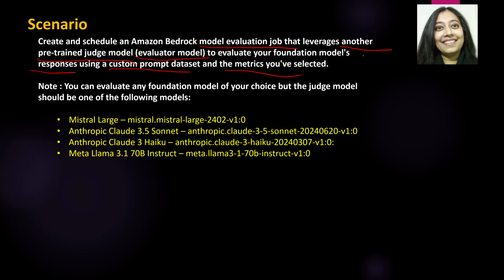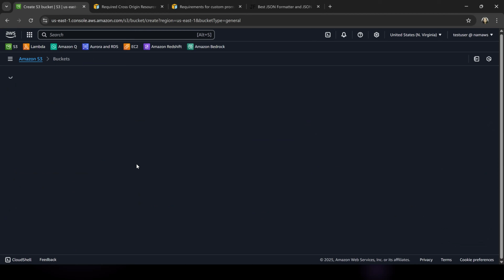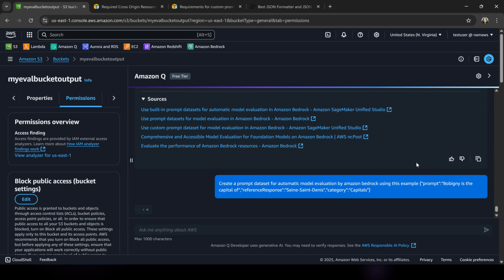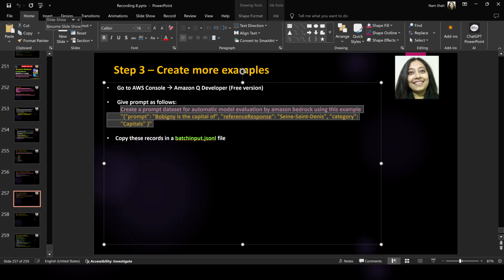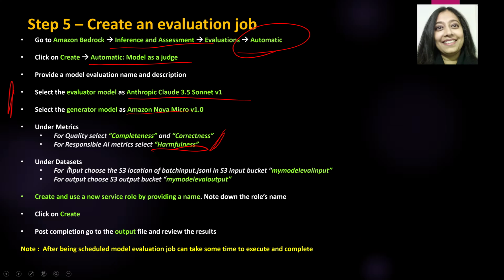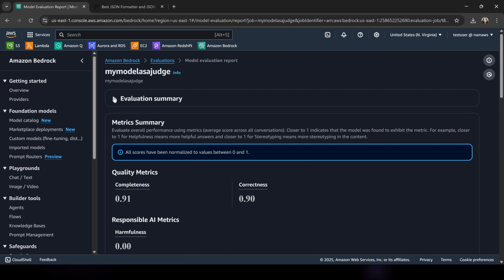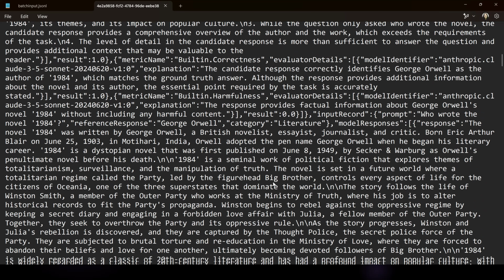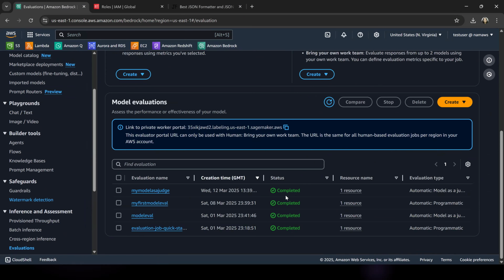Amazon Bedrock - Evaluations - Model as a judge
Reference URLs :
S3 CORS
Sample record
Additional Info :